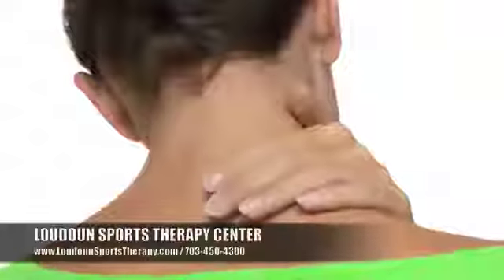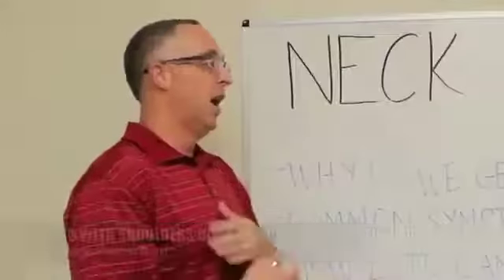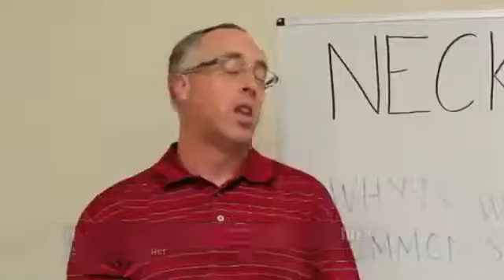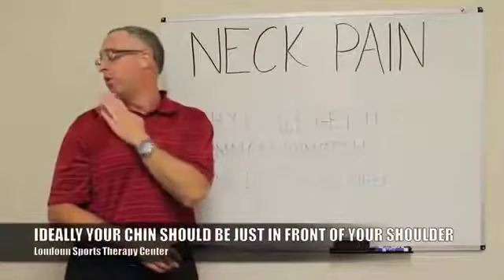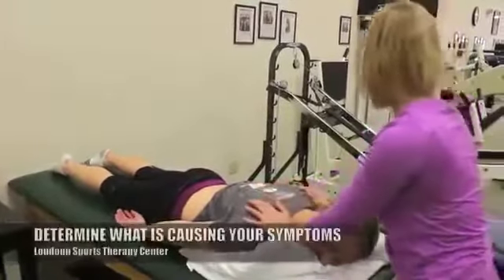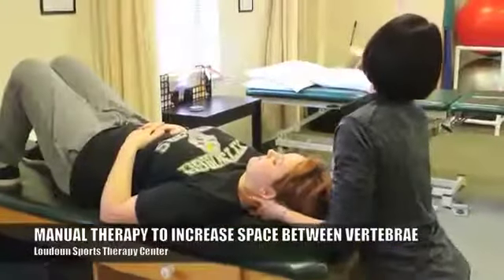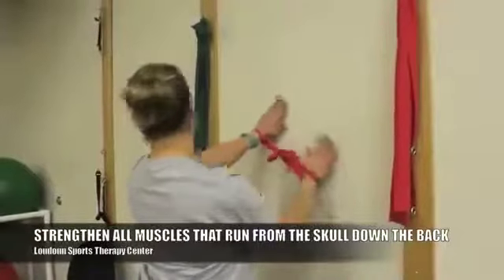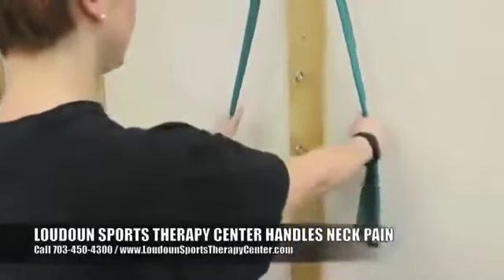A Safe Way To Test Neck Range of Motion - LSTC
A simple test to test your neck range of motion.